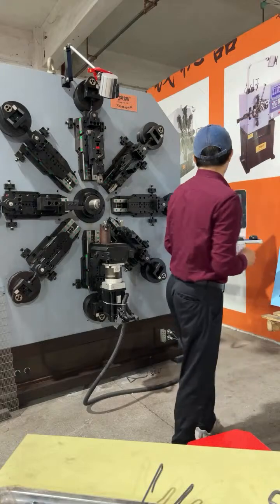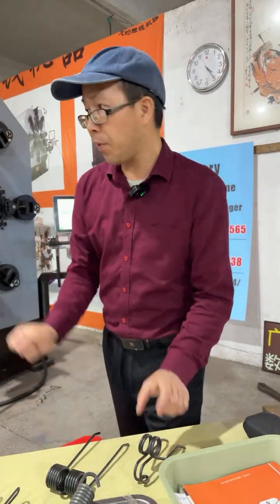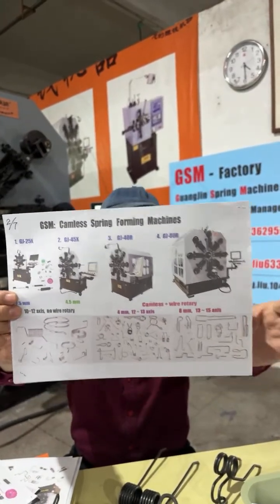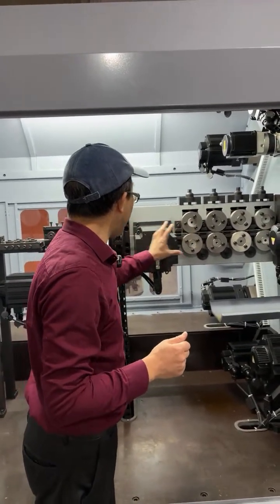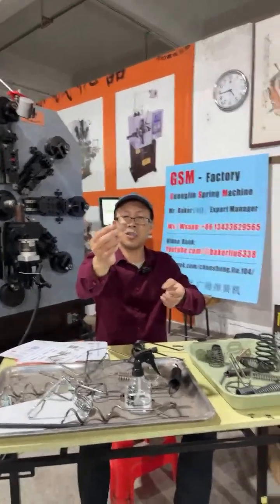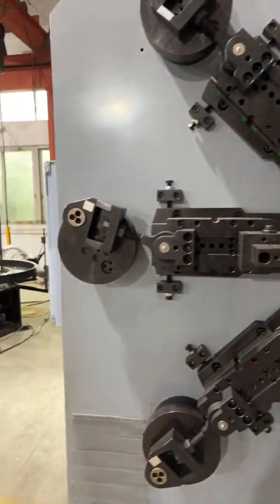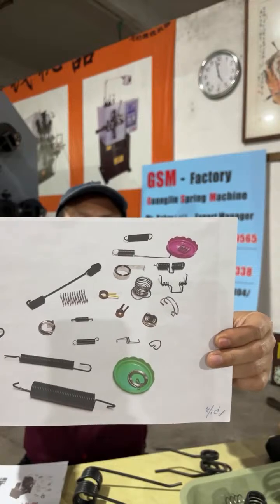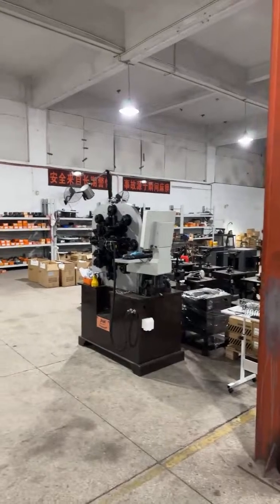Heavy wire spring forming machine for truck and agricultural machinery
GSM: GuangJin spring machine
Manufacturer. Dongguan, since 2005
Baker. Export sales manager